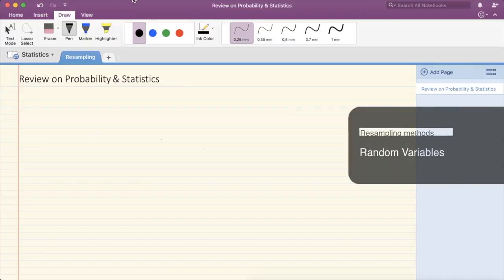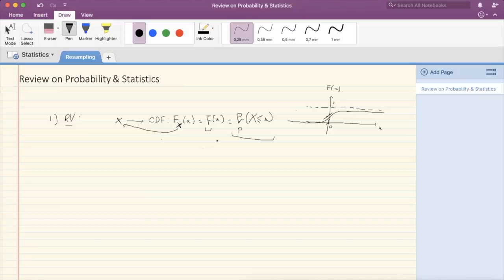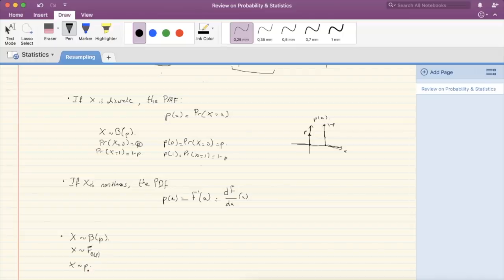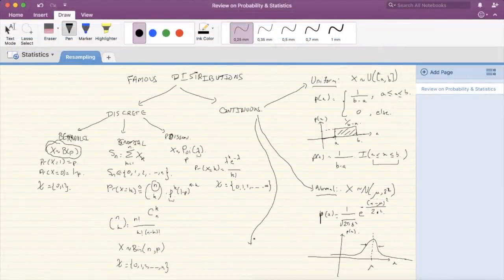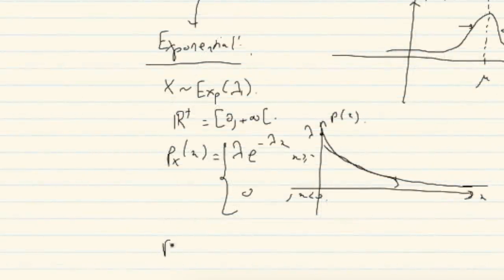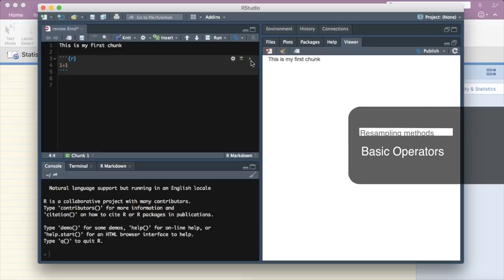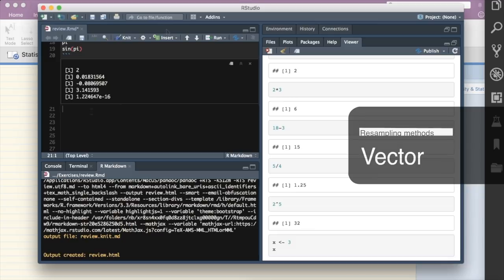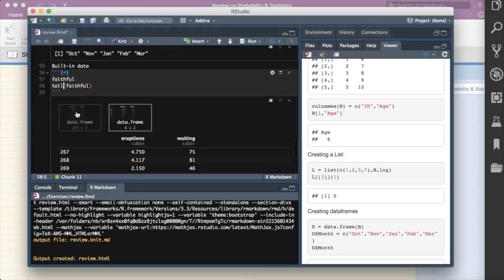R Programming for Statistics and Data Science | Probability | R programming # 1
📚 About
Lecture 1 of this course entitled “R Programming for Statistics and Data Science” will serve as a probability & statistics revision. It will also introduce beginners to R-coding. For that purpose, we use R studio. For information, RStudio is an Integrated Development Environment for R, a programming language for statistical computing and graphics. It is available in two formats: RStudio Desktop is a regular desktop application while RStudio Server runs on a remote server and allows accessing RStudio using a web browser.

📗 What is R programming ?
R is a programming language and free software environment for statistical computing and graphics supported by the R Foundation for Statistical Computing. The R language is widely used among statisticians and data miners for developing statistical software and data analysis. Polls, data mining surveys, and studies of scholarly literature databases show substantial increases in popularity; as of April 2021, R ranks 16th in the TIOBE index, a measure of popularity of programming languages.

The official R software environment is a GNU package. It is written primarily in C, Fortran, and R itself (thus, it is partially self-hosting) and is freely available under the GNU General Public License. Pre-compiled executables are provided for various operating systems. Although R has a command line interface, there are several third-party graphical user interfaces, such as RStudio, an integrated development environment, and Jupyter, a notebook interface.

📘 What is Statistical Programming and why should Data Scientists care ?
Statistical Programming refers to computation techniques that help in data analysis. R, MatLab and SAS etc., are statistical programming packages that offers a wide variety of statistical and graphical techniques to explore large data sets and make graphical displays of it for better and quick understanding. These packages allow us to study and analyse statistical techniques like linear and nonlinear modeling, clustering, classification,, time-series analysis, and others.

⏲Outline
00:00:00    Random Variables
00:00:29    CDF: Cumulative Density Function
00:03:10    PMF: Probability Mass Function
00:04:49    PDF: Probability Density Function
00:06:13    Joint CDF
00:07:02    Joint PDF
00:07:02    Joint PDF
00:07:34    Conditional PDF
00:08:52    The Expected value
00:11:29    Properties of Expectation
00:13:18    Variance
00:13:56    Covariance & Correlation
00:15:39    Conditional Expectation
00:16:26    Bernoulli distribution
00:17:13    Binomial distribution
00:19:13    Poisson distribution
00:20:26    Uniform distribution
00:21:47    Normal (Gaussian) distribution
00:23:06    Exponential distribution
00:24:47    Convergence in probability
00:26:22    Convergence in distribution
00:27:34    LLN: Law of Large Numbers
00:28:54    CLT: Central Limit Theorem
00:31:53    Intro to Estimators & Estimation Theory
00:32:47    The Parameter of interest
00:35:47    Estimation theory involves ..
00:36:47    Bias of an estimator
00:40:23    Consistent estimator
00:40:58    MSE: Mean-Squared-Error
00:43:17    Bias-Variance Tradeoff
00:45:52    R-Coding: Basics
00:48:28    R-Coding: Basic operators
00:49:37    R-Coding: Variables
00:50:40    R-Coding: Some functions
00:51:52    R-Coding: Vector
00:52:41    R-Coding: Matrix
00:56:03    R-Coding: List
00:57:17    R-Coding: DataFrame
00:58:24    R-Coding: Datasets
01:01:18    R-Coding: Histogram
01:03:29    R-Coding: Scatterplot
01:06:08    R-Coding: Boxplot
01:10:51    R-Coding: Random Normal Generator
01:12:36    R-Coding: Normal Density
01:14:59    R-Coding: Random Exponential Generator
01:15:42    R-Coding: Exponential Density
01:16:46    R-Coding: Random Uniform Generator
01:17:45    R-Coding: Uniform Density
01:19:03    R-Coding: mean & sd
01:20:12    R-Coding: Random Bernoulli Generator
01:22:12    R-Coding: Random Binomial Generator
01:23:27    R-Coding: CLT dynamics
01:28:38    R-Coding: Resampling example
01:30:35    R-Coding: Outro

Instructor:  Dr. Ahmad Bazzi